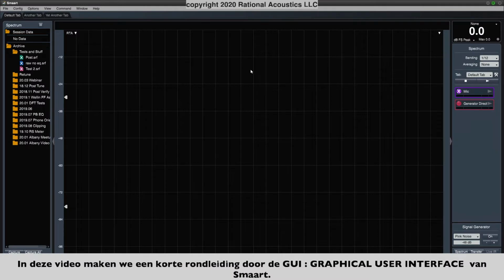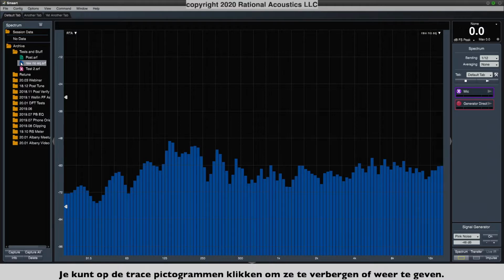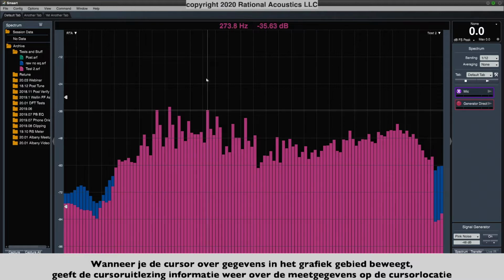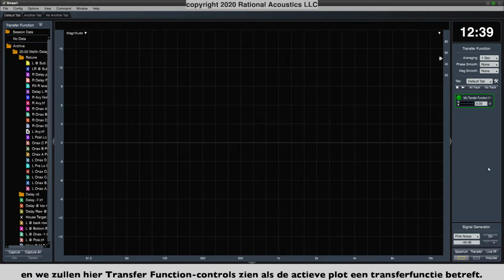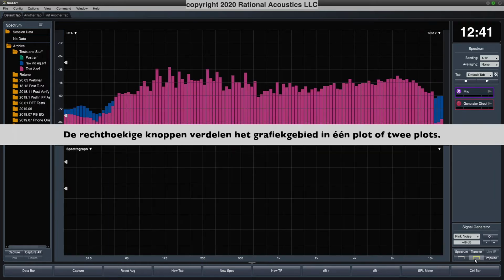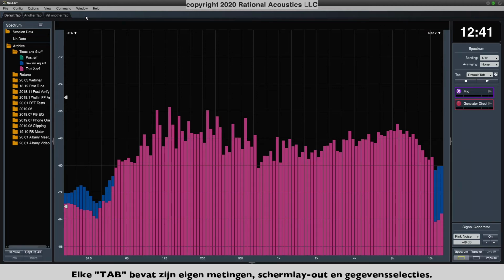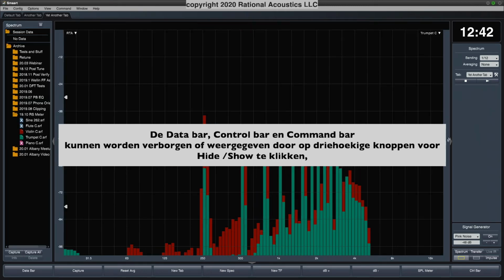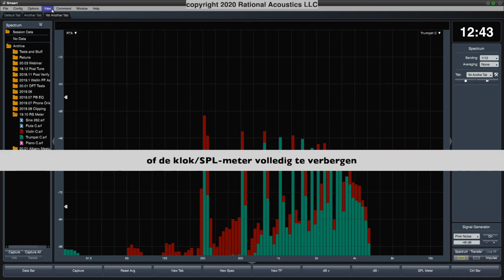Interface tour edit NL ondertiteling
Rational Acoustics video: Interface Tour met Nederlandse ondertiteling